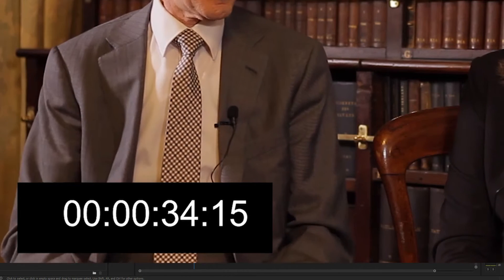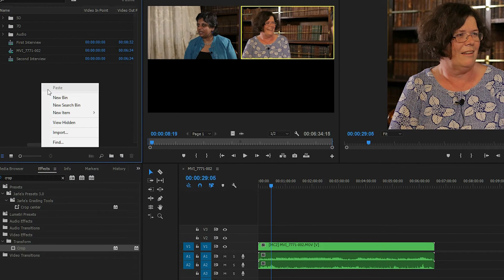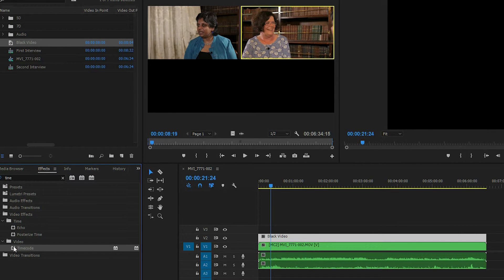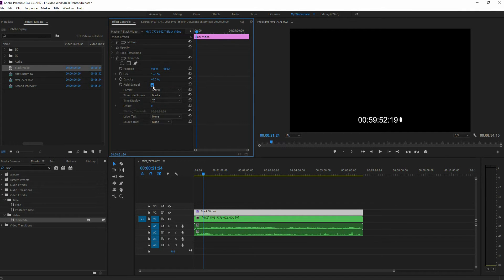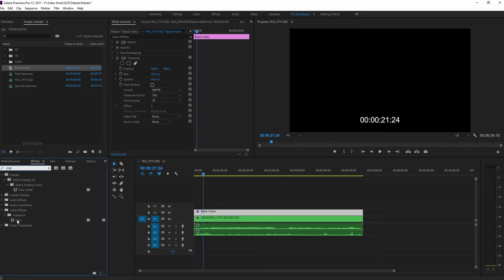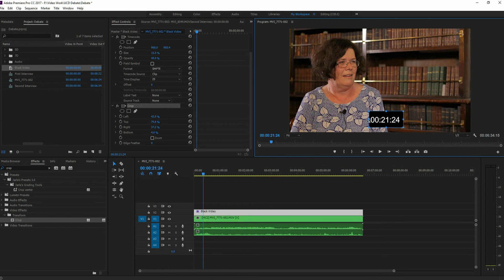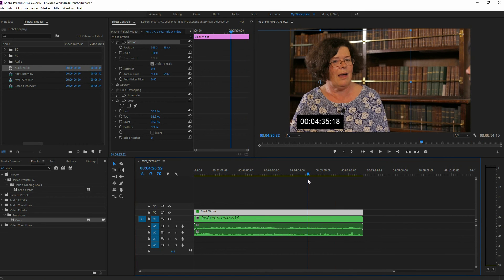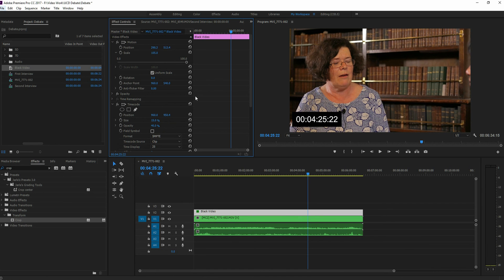How to Overlay a Timecode in Adobe Premiere Pro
Have you ever wanted to know how to overlay a timecode on a video so that it is visible on the exported video? This is usually to send to someone so that they can see the exact points in a video for feedback. This adds a running time counter in the video, so that they can tell you precisely where they want the edits made.